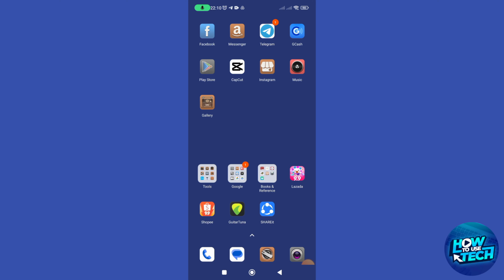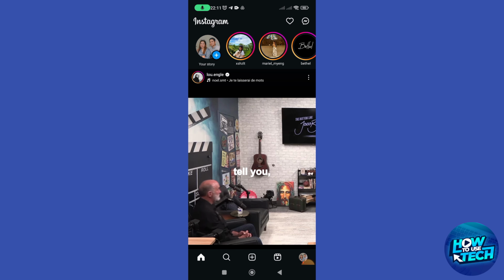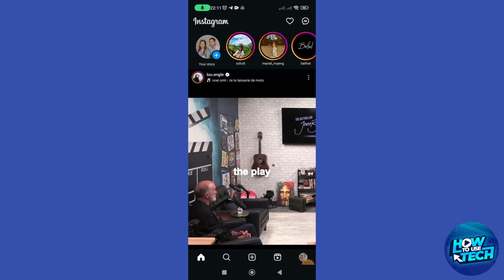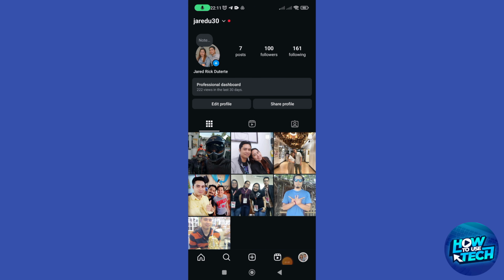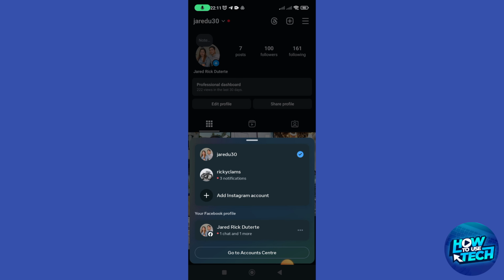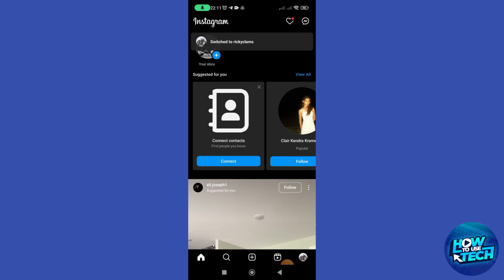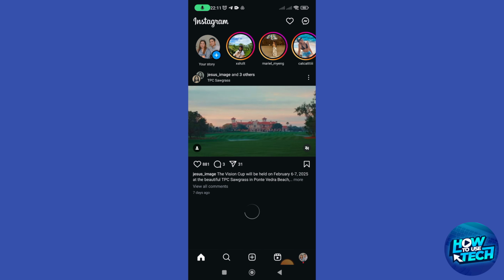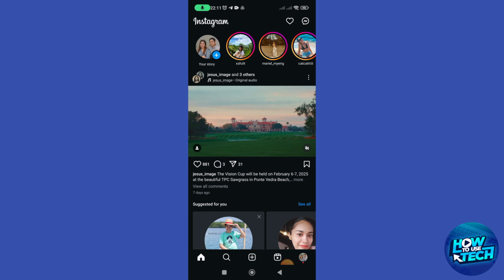How to Switch Between Multiple Instagram Accounts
In this video , I will show you How to Switch Between Multiple Instagram Accounts. The method is very simple and clearly described in the video. Follow all of the steps & XYZ